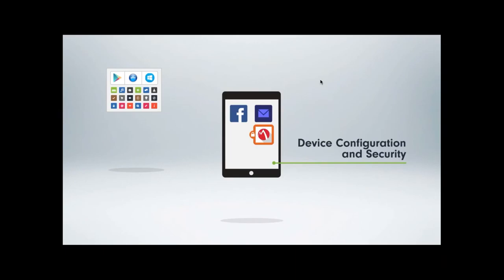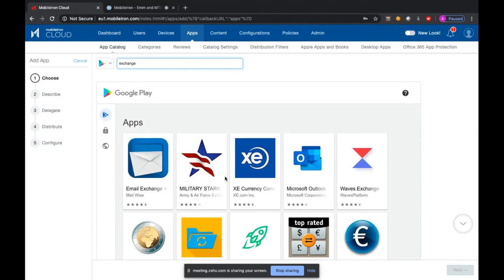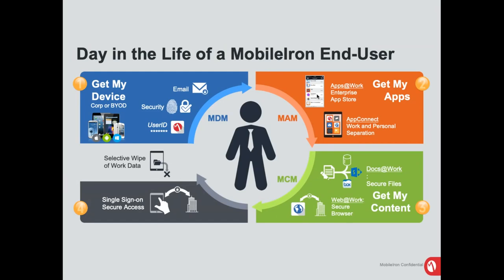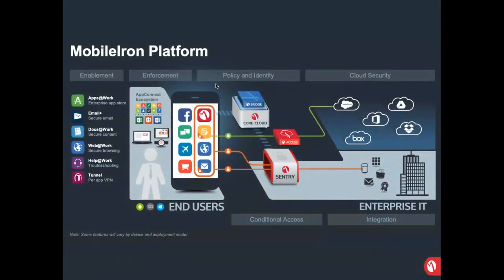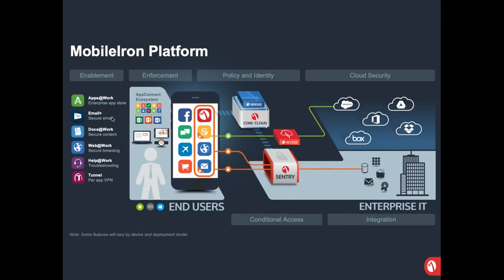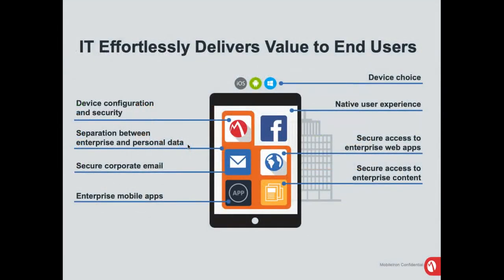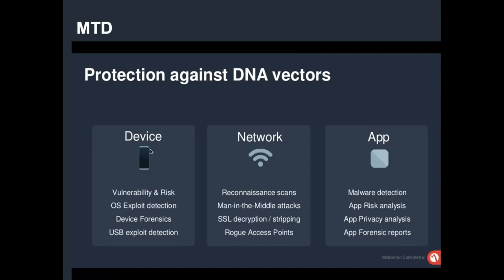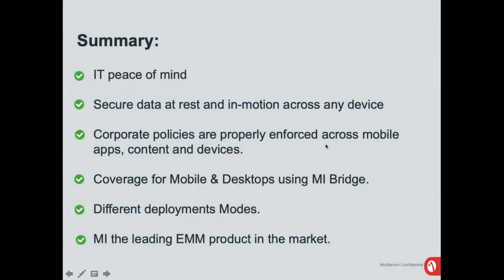Redington & MobileIron Webinar - EMM & MTD - Securing Employee Devices 10th May 2020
With MobileIron Threat Defense you will fully secure both corporate andemployee-owned devices so users can be more productive and mobiledevices are protected against advanced threats. MobileIron’s non-intrusiveapproach to securing Android and iOS devices provides comprehensiveprotection around the clock without impacting the user experience orviolating their privacy.